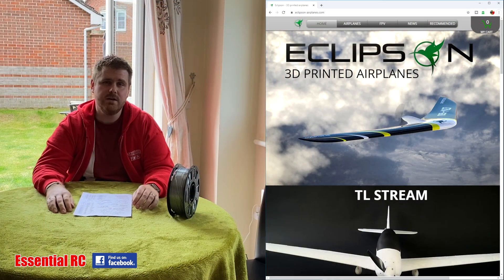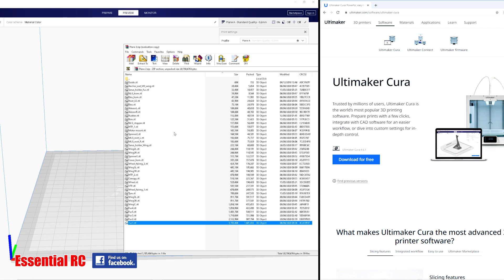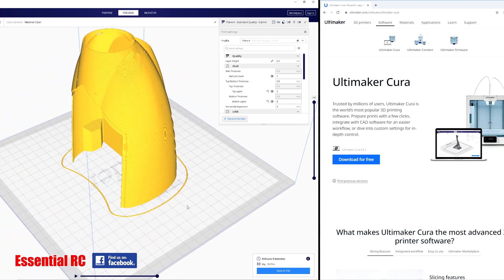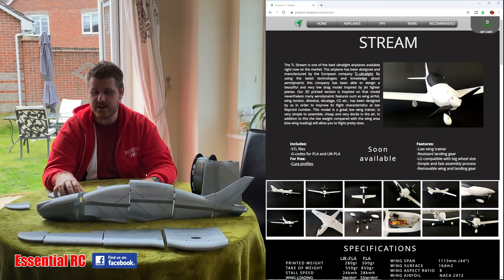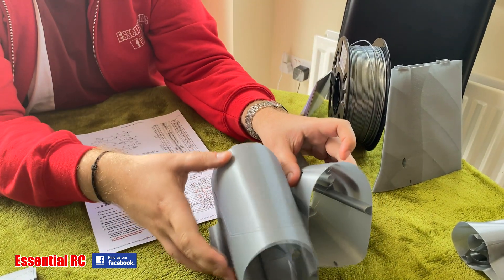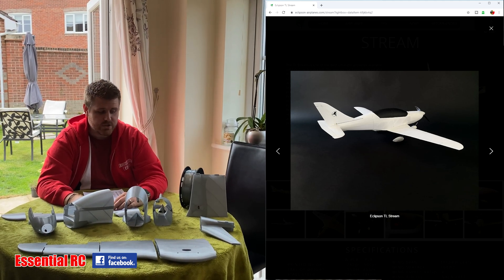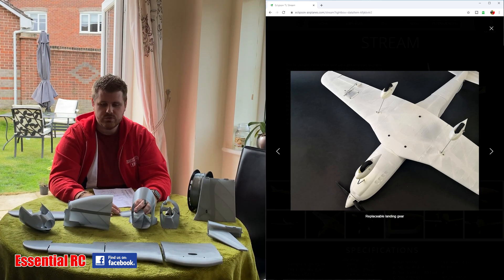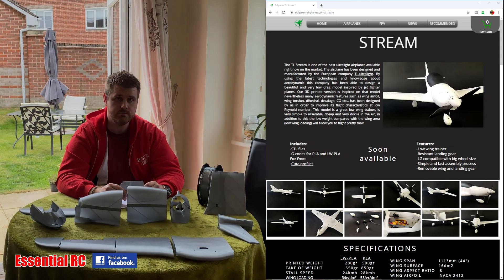LOW COST and EASY 3D PRINTED RC AIRCRAFT: ECLIPSON STREAM: PART 1 of 3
Jason needed a new project and had been wanting to try out 3D printing for a long time. He got hold of a recommended 3D printer, did some research for designs and came across Eclipson, a company specialising in 3D printed radio control aircraft. Follow Jason's journey with his first project from printing to assembly to its first flight here on 'Essential RC'.

Filmed by Daisy for the 'Essential RC' YouTube channel featuring Jason and his new 3D printer.